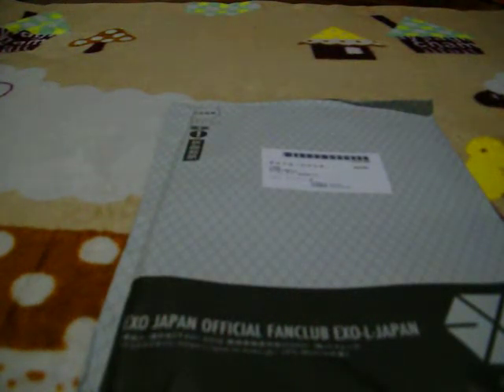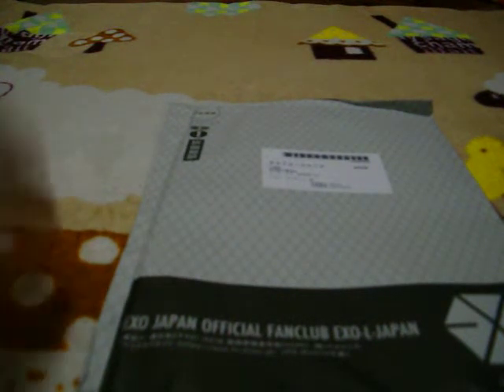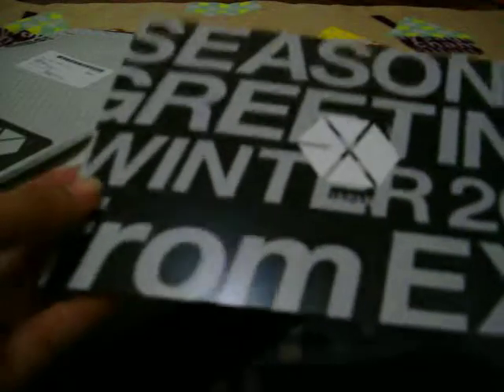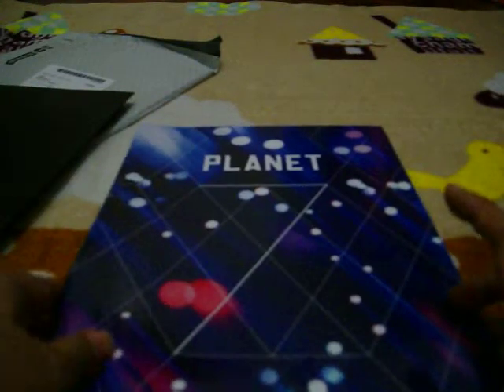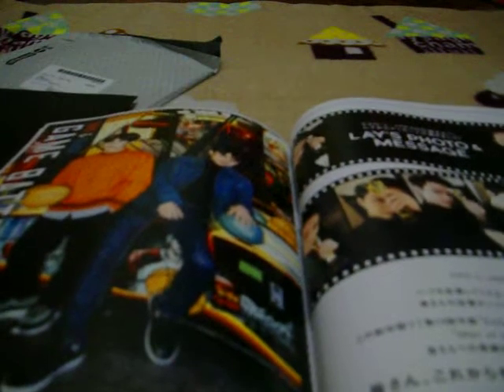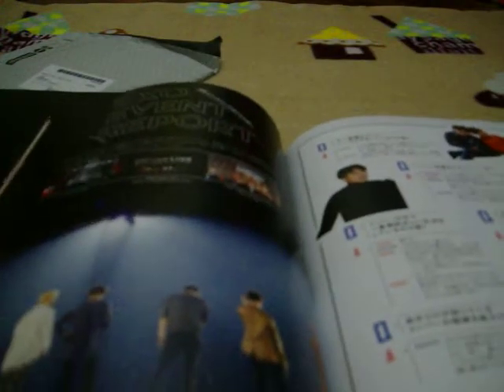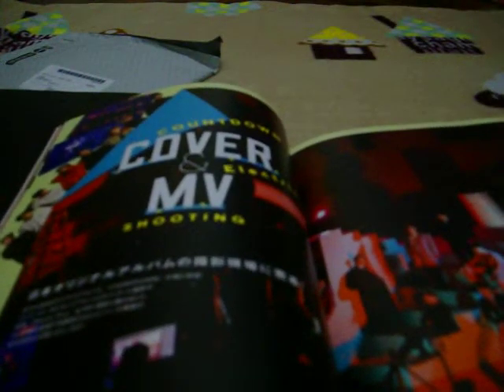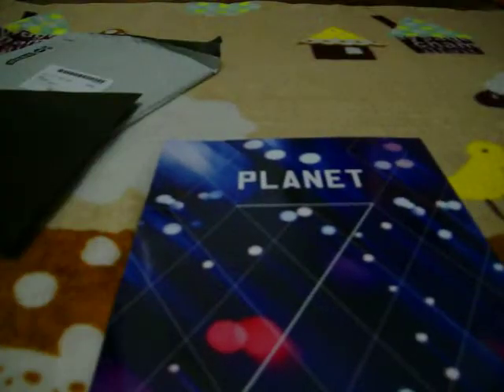My EXO Collection 238 (EXO Japan Planet 7 Official Book)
I'm a super noona fan girl of EXO and my bias is Sehun. I love collecting their merchandises. I collect Official and Unofficial EXO stuff. All the items here are NOT FOR SALE. Please DO NOT COPY or USE MY VIDEO. I posted these things for fun and to show my LOVE and SUPPORT to our EXO boys ♥

♥Cathylicious25♥
♥TAOHUN FOREVER♥

You can also check my EXO Collections Blog for more information on these items: